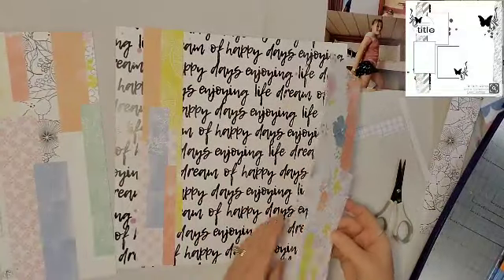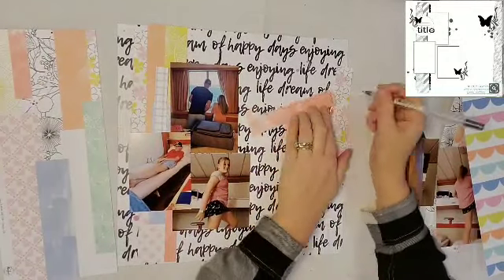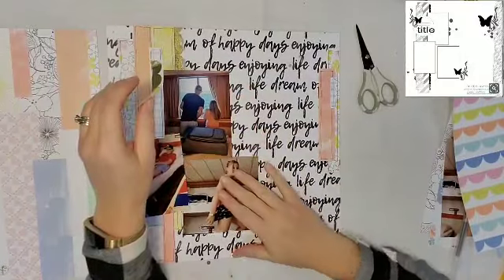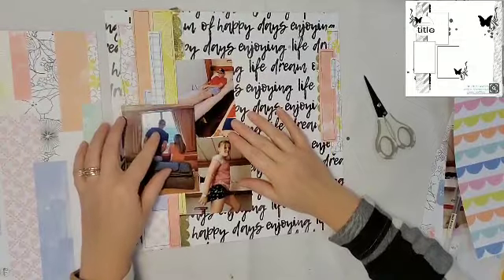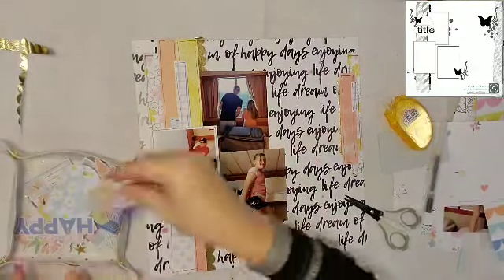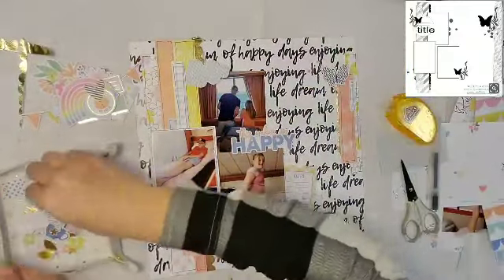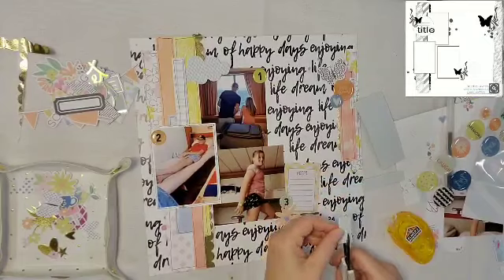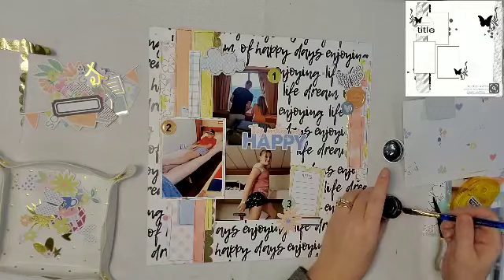30DSCBL4 day 23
Hello everyone. I am so excited to join Christy's Beautiful Life for round 4 of 30 days of sketches. Will will be doing a sketch everyday for the month of November. We would love for you to play along. Use the 30CBL4 so we can see what you do with the sketch.